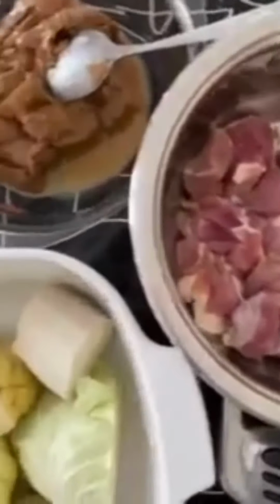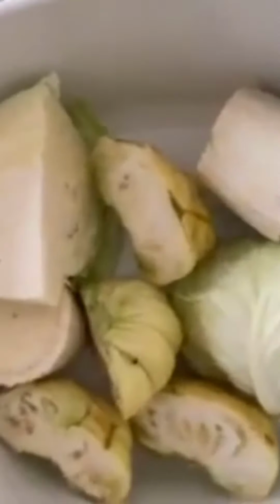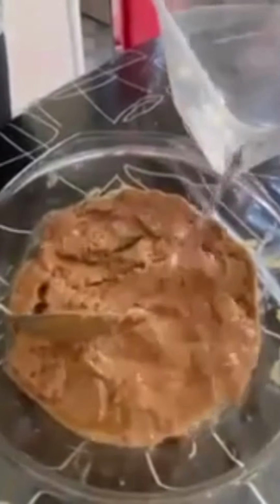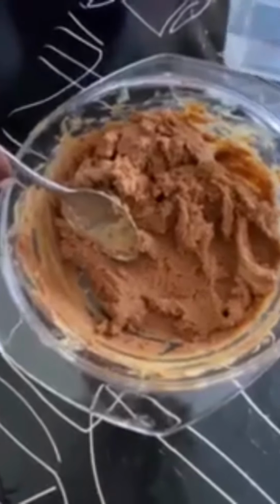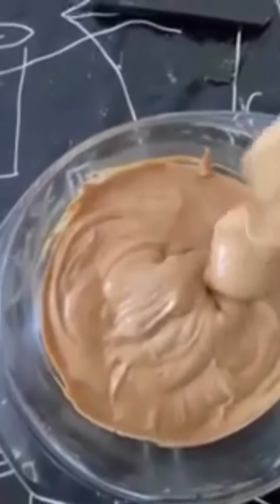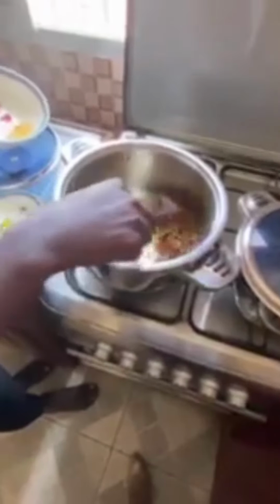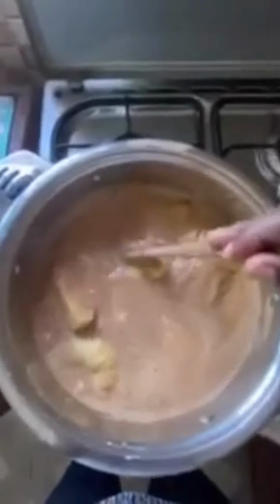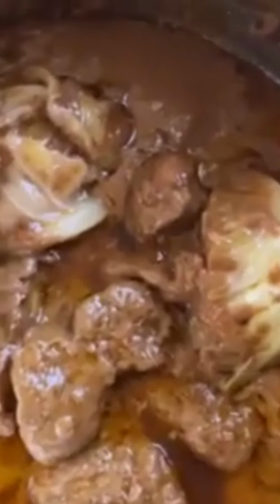How to: Cooking with Marie episode 5. Domoda (peanut butter soup)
Today’s episode Marie is Cooking another Gambian dish I encourage you to give some of her recipes a go I have tasted many dishes but Marie’s are by far the best tasting,